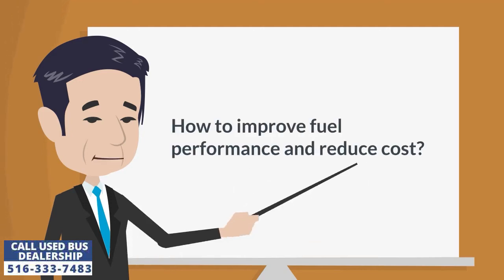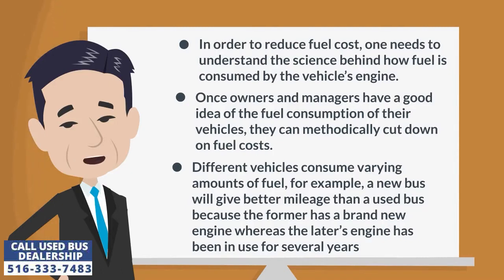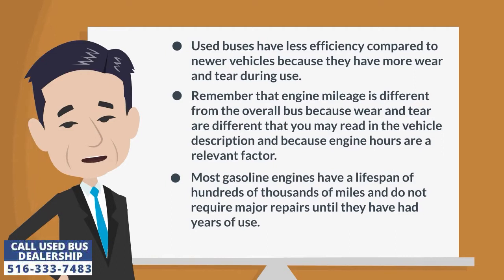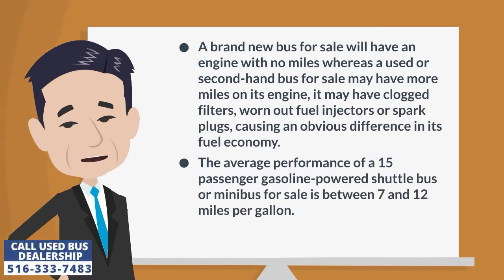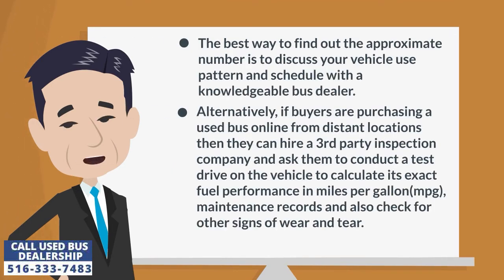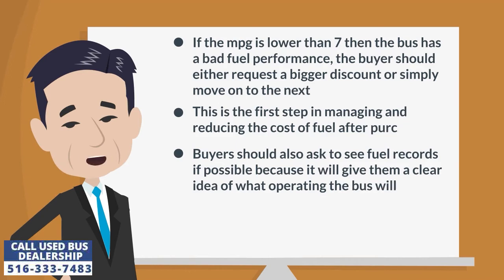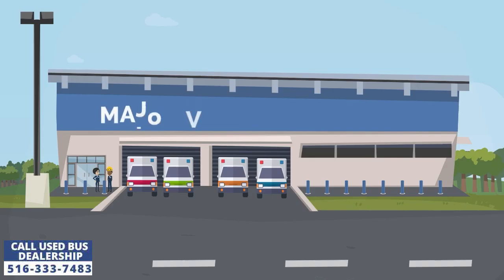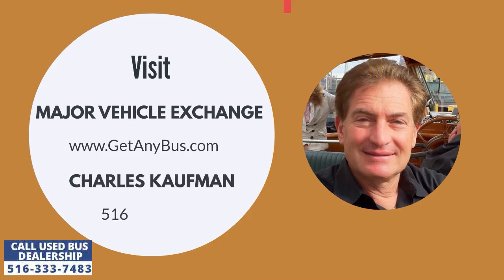15 passenger shuttle bus for sale | Howto improve fuel efficiency & reduce cost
In order to reduce fuel cost, one needs to understand the science behind how fuel is consumed by the vehicle’s engine. Once owners and managers have a good idea of the fuel consumption of their vehicles, they will be in a better position to methodically cut down on fuel costs. Different vehicles consume varying amounts of fuel, for example, a new bus will give better mileage than a used bus because the former has a brand new engine whereas the later’s engine has been in use for several years and may have less efficiency compared to newer vehicles and those that have more wear and tear during their use. Remember that engine mileage is different from the overall bus because wear and tear are different that you may read in the vehicle description and because engine hours are a relevant factor. Most gasoline engines have a lifespan of hundreds of thousands of miles and do not require major repairs until they have had years of use. A brand new bus for sale will have an engine with no miles whereas a used or second-hand bus for sale may have more miles on its engine, it may have clogged filters, worn out fuel injectors or spark plugs, causing an obvious difference in its fuel economy.

The average performance of a 15 passenger gasoline-powered shuttle bus or minibus for sale is between 7 and 12 miles per gallon. The best way to find out the approximate number is to discuss your vehicle use pattern and schedule with a knowledgeable bus dealer. Alternatively, if buyers are purchasing a used bus online from distant locations then they can hire a 3rd party inspection company and ask them to conduct a test drive on the vehicle to calculate its exact fuel performance in miles per gallon(mpg), maintenance records and also check for other signs of wear and tear. If the mpg is lower than 7 then the bus has a bad fuel performance, the buyer should either request a bigger discount or simply move on to the next vehicle. This is the first step in managing and reducing the cost of fuel after purchase. Buyers should also ask to see fuel records if possible because it will give them a clear idea of what operating the bus will be like.

Understanding Drag and Resistance:

When two objects rub against each other they produce heat and friction. In the case of automobiles, its surface parts are creating resistance referred to as drag, the friction thus produced leads to higher levels of fuel consumption and wear and tear of its components. Oils of different quality referred to as synthetic or semi-synthetic are often used to keep heat and friction low thus enabling freer movement. When a vehicle moves forward on a road it encounters several types of internal and external friction which try to slow it down. When friction is high, the engine experiences more load and resistance during operations, as a result, it burns more fuel to generate the power to cut through the friction and move forward. This leads to higher fuel consumption and poor operating performance. Examples of external friction include that between the tires and road surface, atmospheric air, and the vehicle’s body. Examples of internal friction include that between the piston and engine block, transmission and gearbox, axle and universal joints, etc. Eliminating or reducing these friction points will reduce the load and resistance the engine experiences during operation and leads to low fuel consumption, which automatically increases the fuel economy. Oils are used as lubricants in the engine, transmission, and several other parts to minimize internal friction.